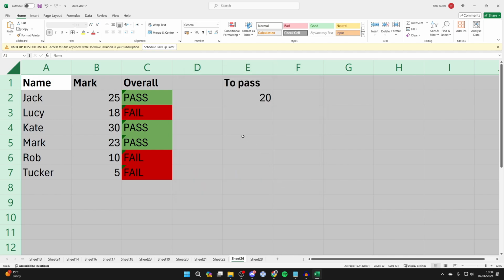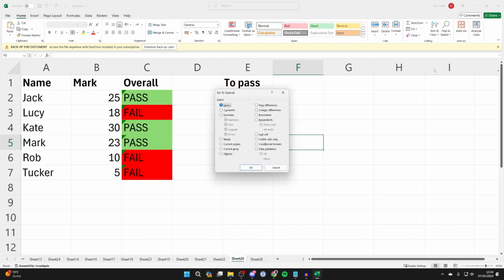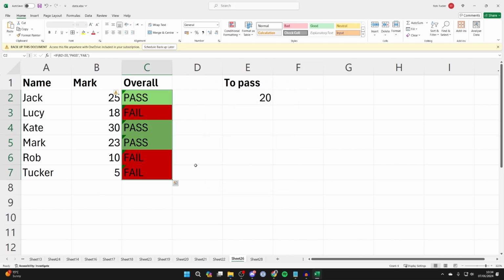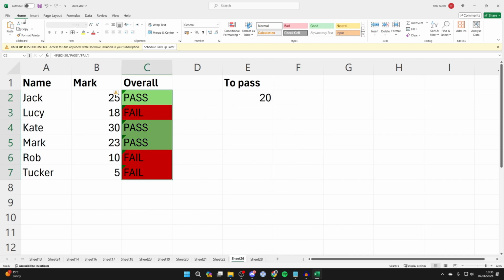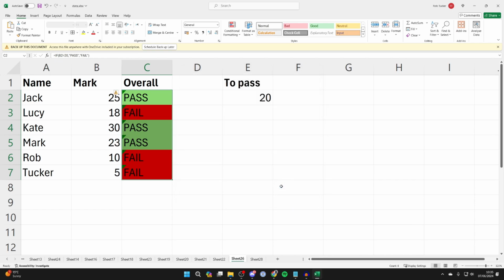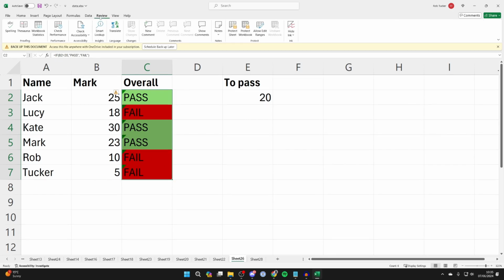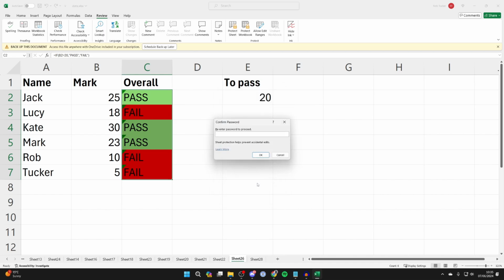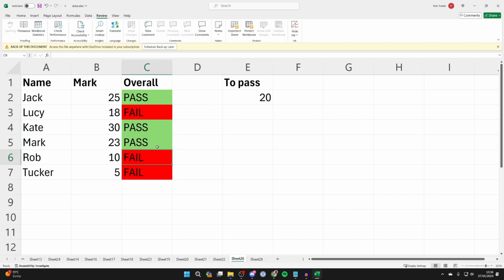How To Hide Formulas In Excel - Full Guide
Learn how to hide formulas in excel in this video.

GuideRealm